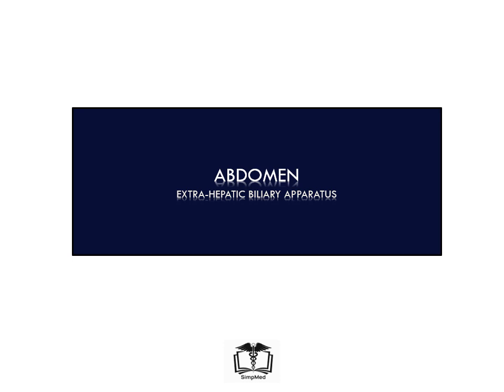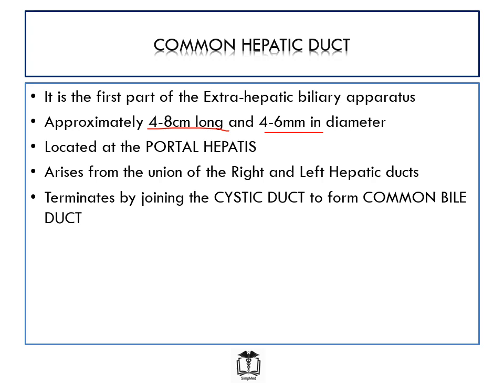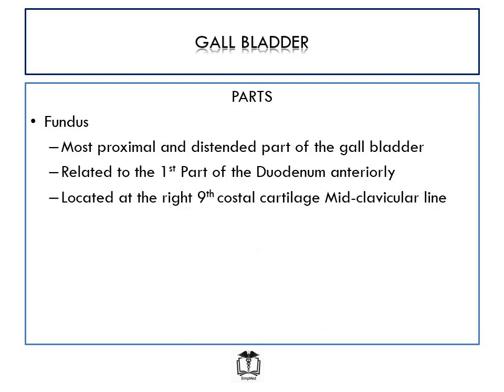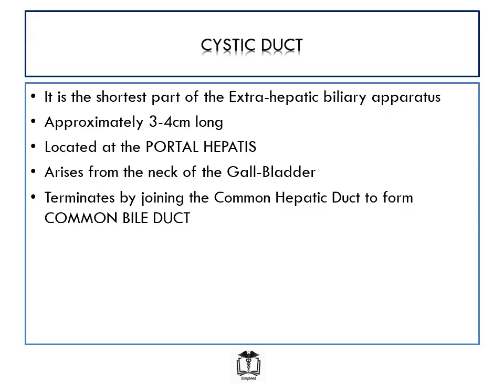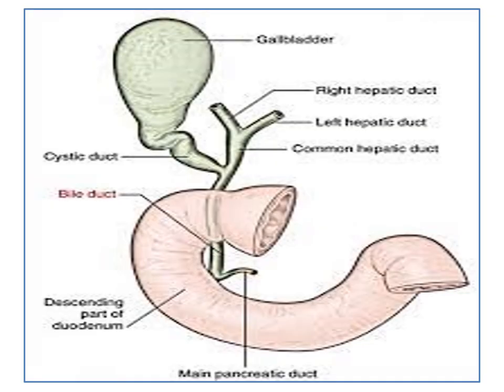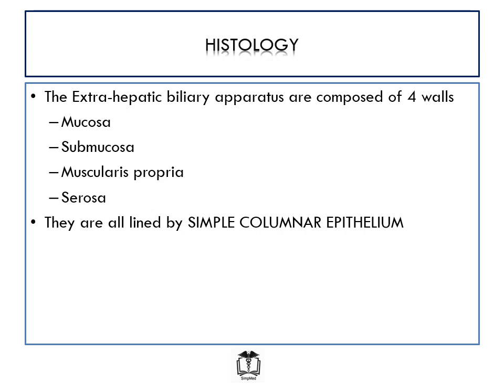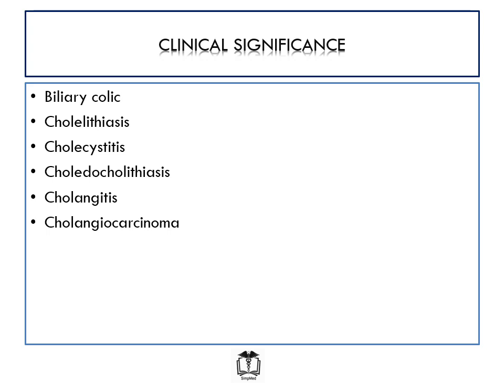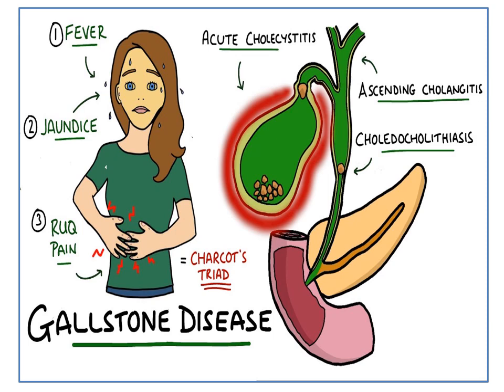45 Hepatobiliary tree